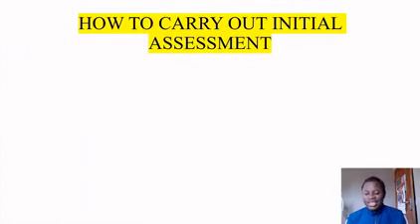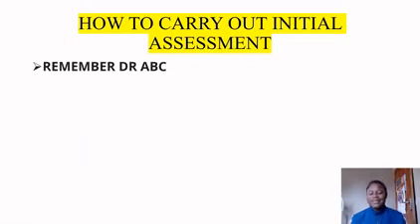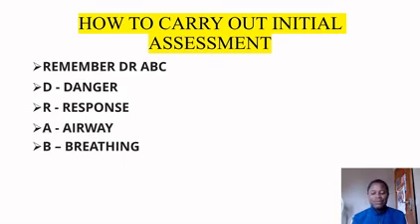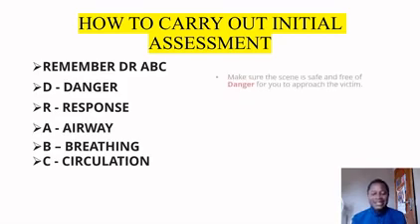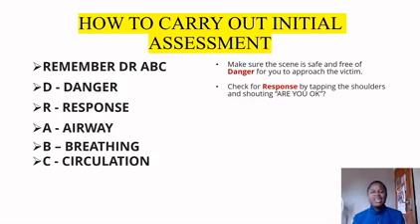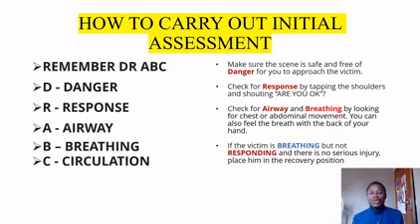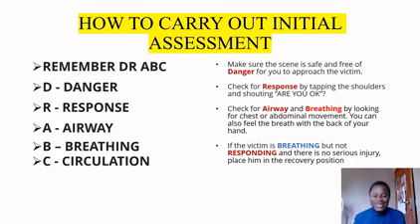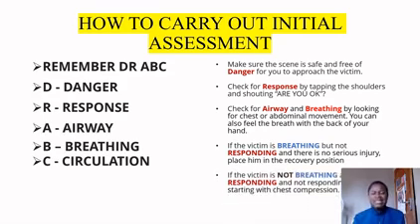How Not To Do First Aid - Lesson 3: Helping The Unconscious Person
At the end of this lesson, you will be able to assess an Unconscious Person, place an unconscious person in the recovery position as well as safely move an injured person without causing further damage to the victim